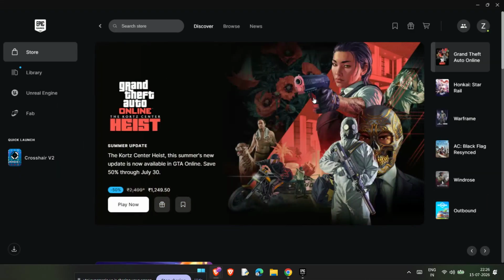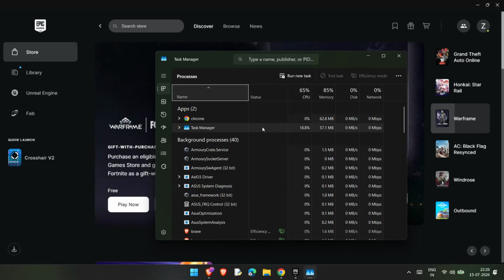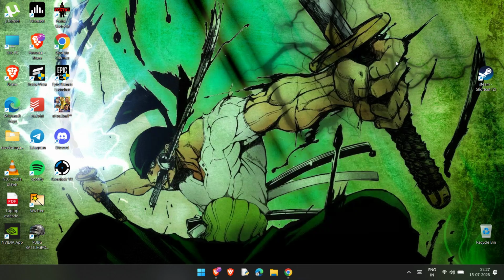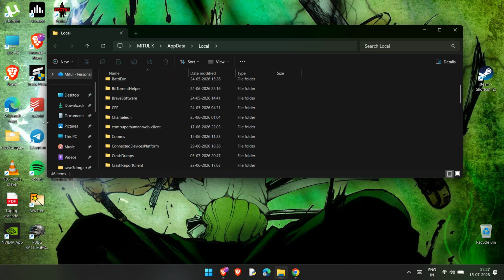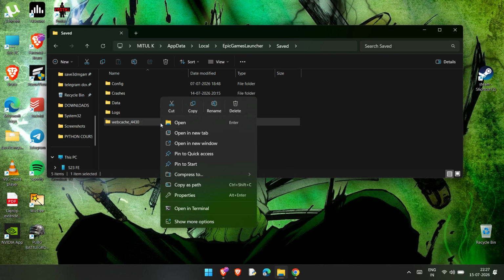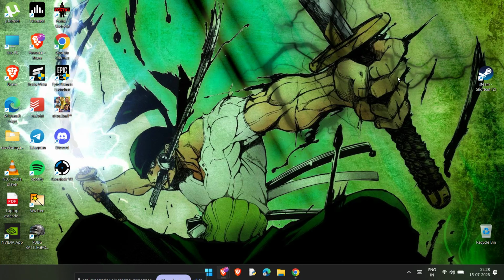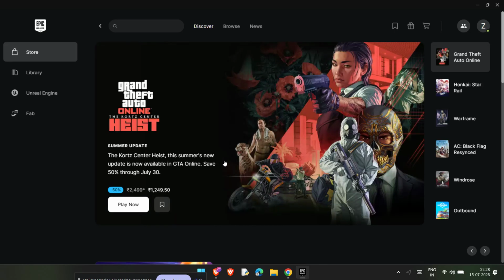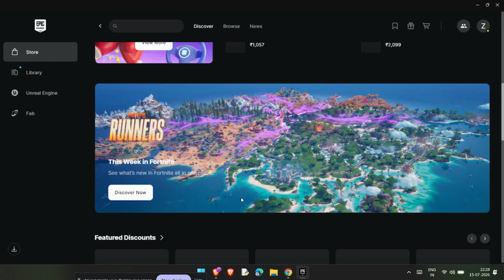Fix Epic Games Error Today (Step By Step Guide)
Fix Epic Games errors fast with this simple cache reset method. Learn how to close background tasks, delete the Epic webcache folder, and run the launcher as administrator for a clean restart.

🕚Timestamps:
0:00 Intro
0:18 Fully Close Epic Games Launcher
0:42 Open Task Manager And End Epic Tasks
1:08 Open Local AppData Folder
1:26 Delete Epic Webcache Folder
1:53 Run Epic Games Launcher As Administrator
2:15 Final Check And Outro

✍️What You'll Learn In This Video:
• How To Fully Close Epic Games Launcher In Task Manager
• How To Open The Local AppData Folder Quickly
• How To Delete The Epic Games Webcache Folder
• How To Fix Epic Games Launcher Login And Loading Errors
• How To Refresh Epic Games Launcher With A Clean Restart

💡Pro Tips:
• Always close every Epic process in Task Manager before deleting cache files.
• If the launcher still fails, restart your PC and try again.
• Running as administrator can help resolve permission-related launch issues.
• Clearing webcache is safe and often fixes common Epic launcher bugs.